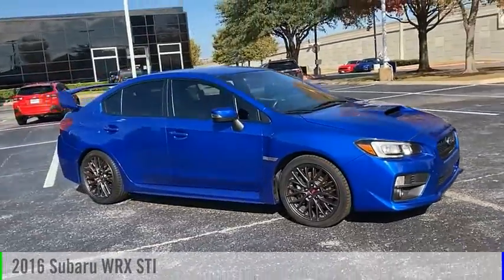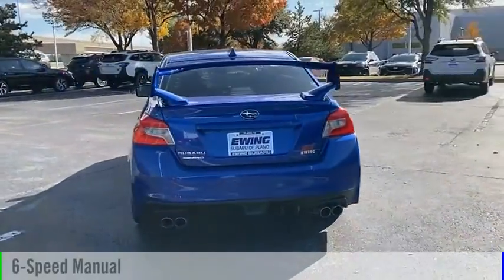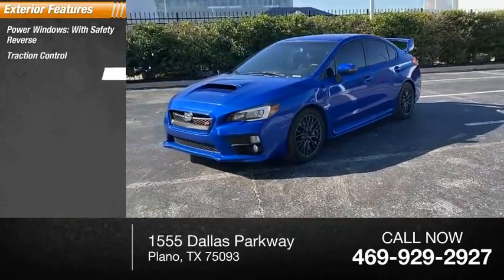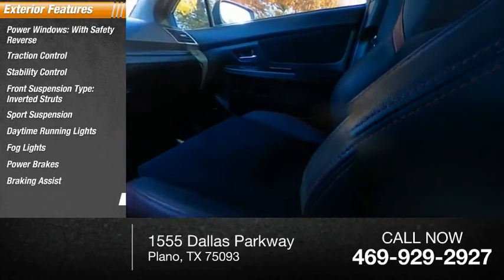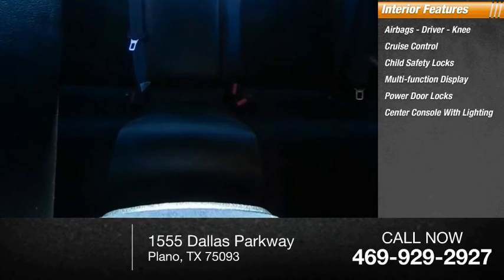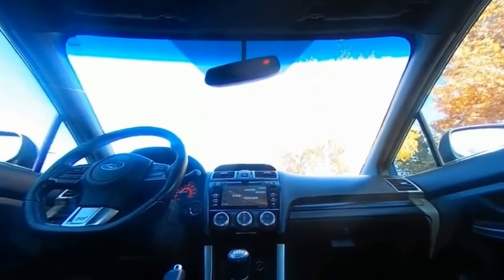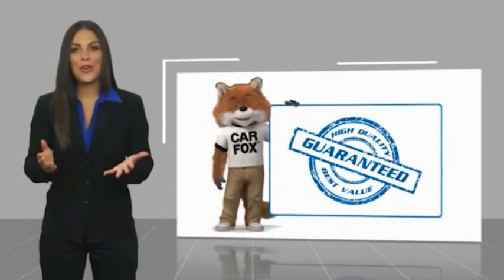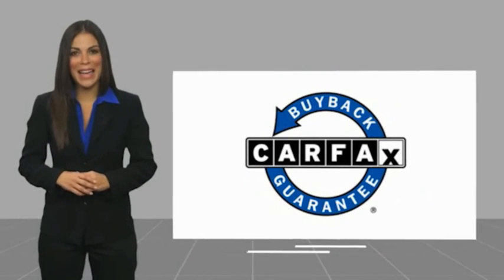2016 Subaru WRX K806803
2016 Subaru WRX STI

Ewing Subaru
1555 Dallas Parkway

2016 Subaru WRX STi Odometer is 26295 miles below market average! WR Blue Pearl 4D Sedan 2.5L DOHC Intercooled High-Boost DAVCS Close-Ratio 6-Speed Manual AWD The PRICE you see, is the PRICE you pay! Does not include state applicable $150 doc fee, tax, title, license & registration. We offer several online shopping tools & technology that enable our customers to complete the purchase process without visiting the dealership. You can value your trade, apply for financing, get accurate payment estimates and more by contacting us today! We even offer a Touch-Less vehicle delivery option for your convenience. Many of our customers have already taken advantage of these options, and they remain available during this time. We are located at our all new location @ 1555 Dallas Parkway, Plano, TX 75093. Come see our brand new facilities! Apply online to get the process started before you come in. We offer free airport pickup. We can help facilitate low cost shipping directly to your door. Call for an estimate at (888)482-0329. Come see how easy it is to do business with the Ewing Automotive Group. Awards: * 2016 KBB.com Brand Image Awards * 2016 KBB.com Best Resale Value Awards Please note dealer delivery to customer location is subject to additional fees depending on location. Please note legal requirements must be met for online transactions to safeguard and protect consumer rights, see Dealer for additional details as may be required. While every reasonable effort is made to ensure the accuracy of this information, we are not responsible for any errors or omissions contained on these pages. Please verify any information regarding vehicle options, mileage and pricing in question with Ewing Subaru by contacting us directly today.